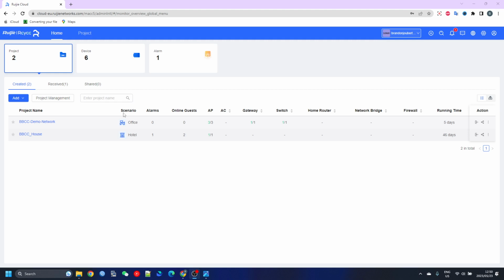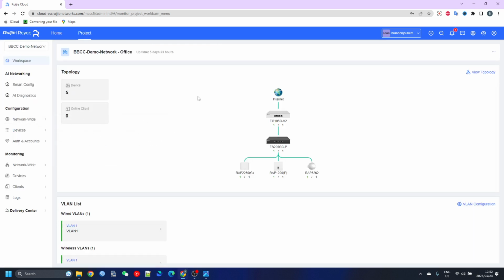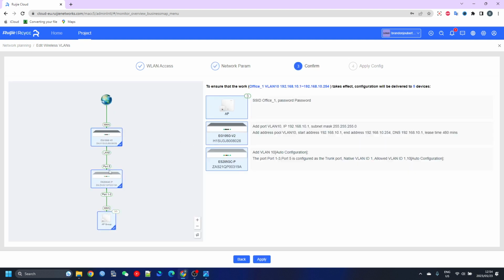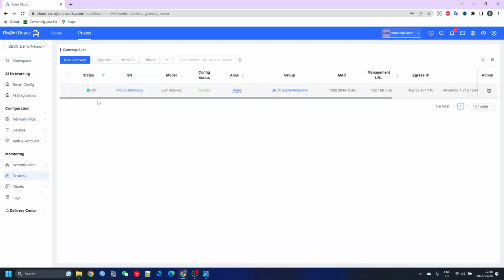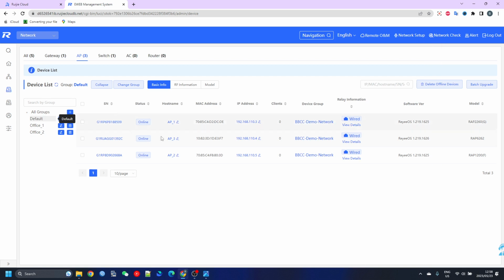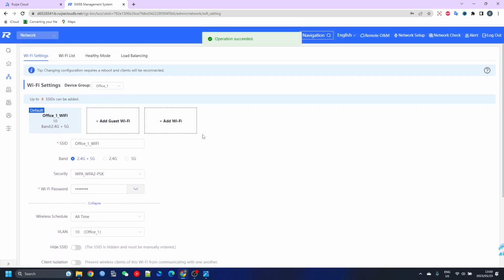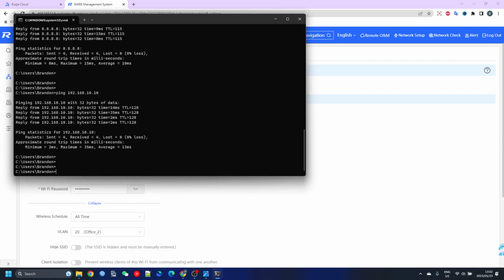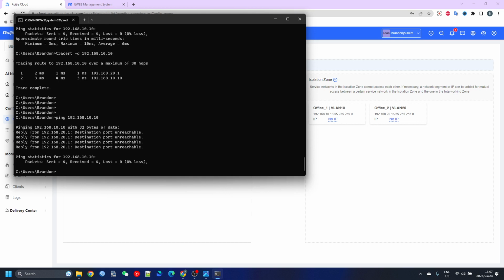Reyee/Ruijie - How to segregate traffic and add AP groups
In this video I demonstrate how easy it is to create VLAN's using the Ruijie/Reyee Cloud, create an ACL to restrict traffic between two networks and how to group AP's into different groups to be able to broadcast different SSID's on different AP's in the same network